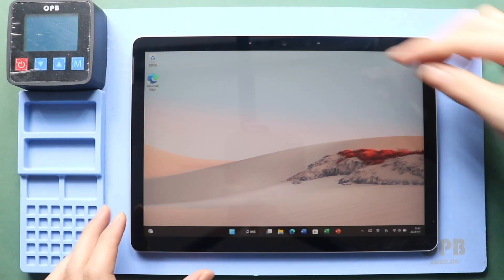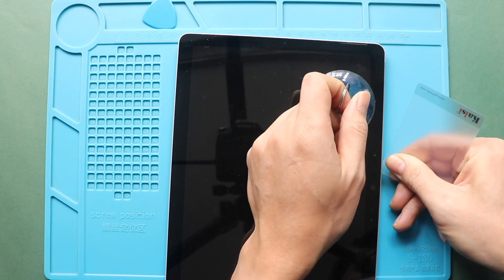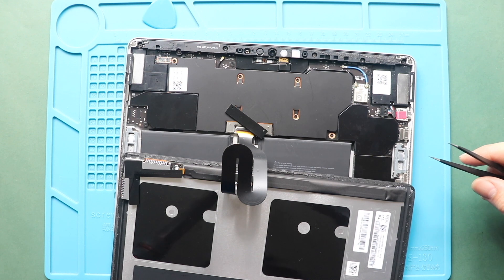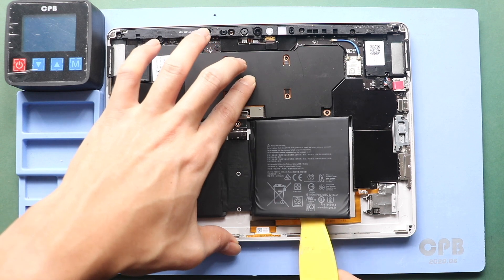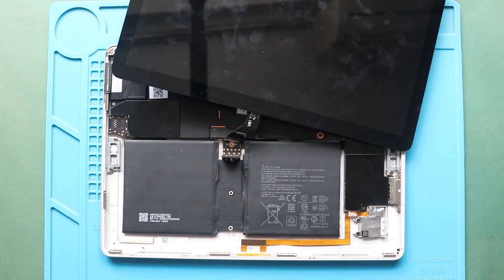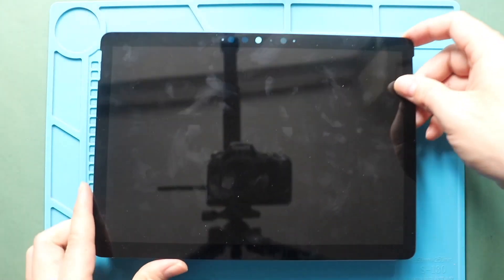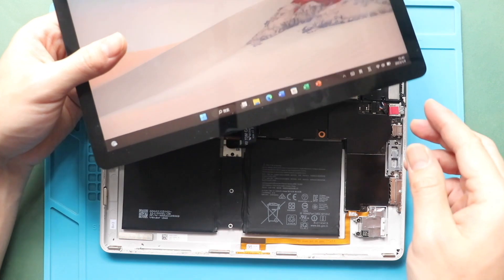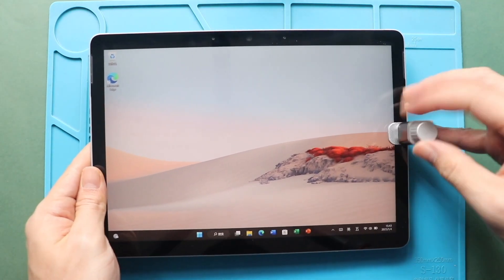Microsoft Surface GO 2 Battery Replacement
A step by step replacement guide on how to repair and replace a broken/not charging /not working Battery on Microsoft Surface GO 2 tablet (1901 / 1926 / 1927)

✅ Protect Your Surface GO 2 Tablet
Best Picked Charging Cable
Top Rated Surface Case
Premium Tempered Glass

Small Parts

Our Partners

Timestamps
00:00 Intro
00:10 Opening Surface GO 2
00:45 Removing Broken Touch and LCD Screen Assembly
02:09 Disconnecting the Battery Connector
02:52 Removing the LCD Connector
03:30 Removing Not working Surface GO 2 Battery
04:52 Placing The New Surface GO 2 Battery
05:30 Securing the LCD Screen Connector
06:42 Securing the Battery Connector
07:05 Testing
07:52 Installing New Surface GO 2 LCD display assembly
10:05 Closing Surface GO 2